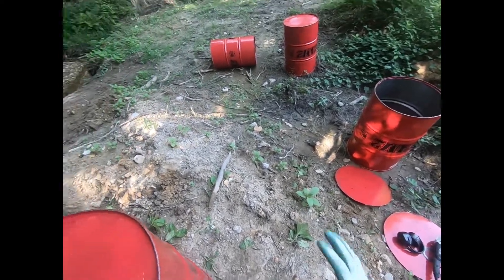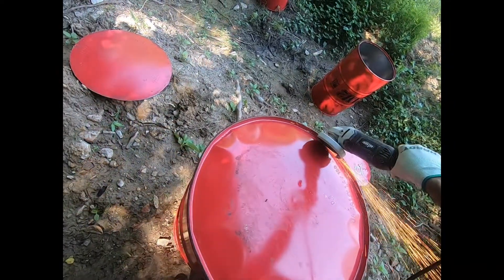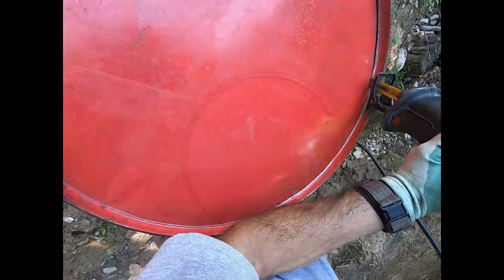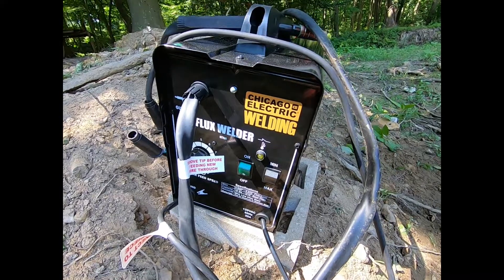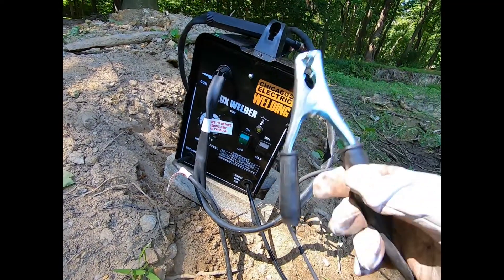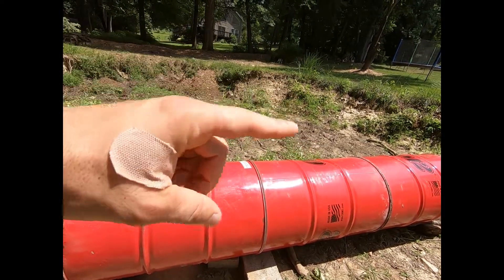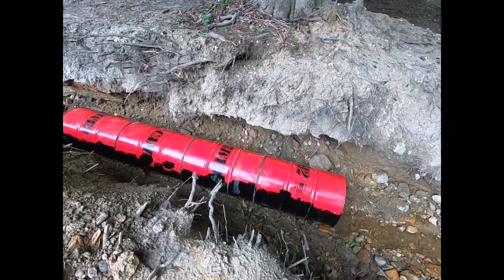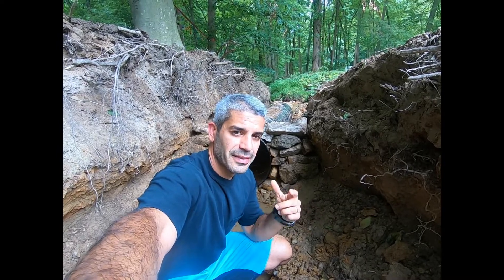Culvert pipe - Building culvert pipe from steel barrels - DIY culvert pipe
DIY culvert pipe to limit erosion problem.
Do you have erosion problems from a creek in your backyard? Is your creek causing your backyard soil to erode when it rains? I did and I decided to build a culvert from steel barrels to limit the erosion problem.  Basically, when we get heavy rains the creek overflows and washes the soil from underneath our backyard.  Creeks are a nice feature in a backyard; however, if left unmanaged they can and will cause a major erosion problem.  One solution to this erosion problem is to install a culvert large enough to carry the water.  The biggest advantage to a culvert is that you can replace the soil back where it used to be and the water will still have room to flow.  The biggest disadvantage in using steel culverts is they eventually rust and corrode and may collapse, but that can take many years to happen.
Typically creeks are lined with soil fabric and a bed of rocks to prevent erosion.  Over the years my lining gave way and all the rocks came tumbling down into the creek and now much of the soil on the banks is eroding away.
Installing a culvert pipe replaces the soil and ensures the water has a soil free route.
In this video I go over the process of building a culvert pipe using four 55 gallon steel barrels welded together and painted with galvanized paint to ensure a longer lifespan.  I bought the barrels used, so material cost was less than $100 including paint.